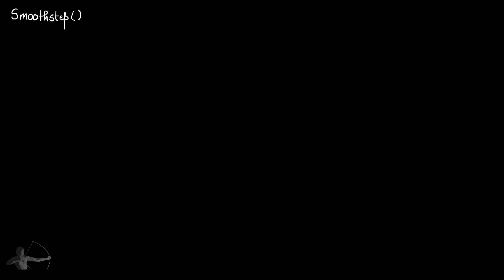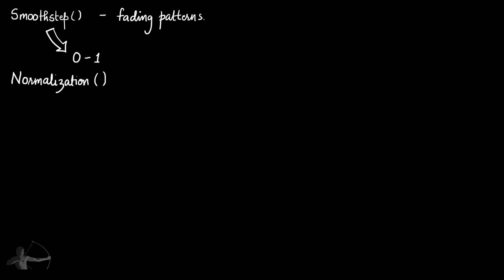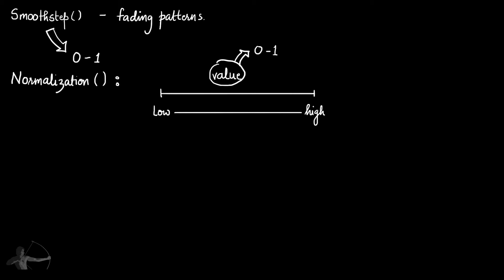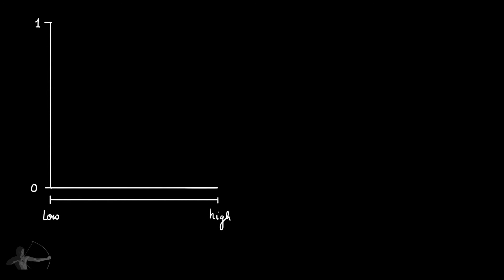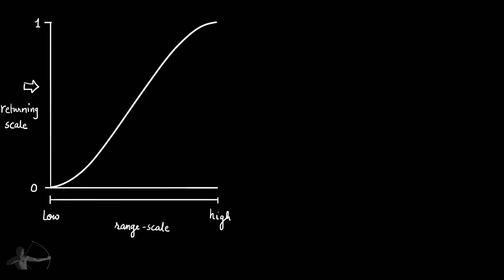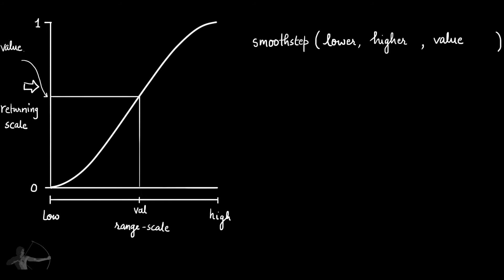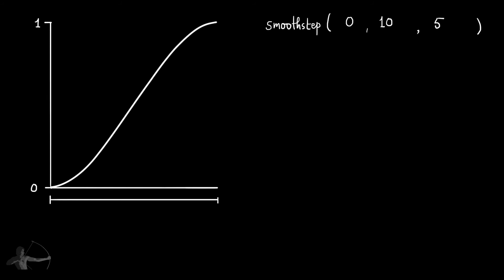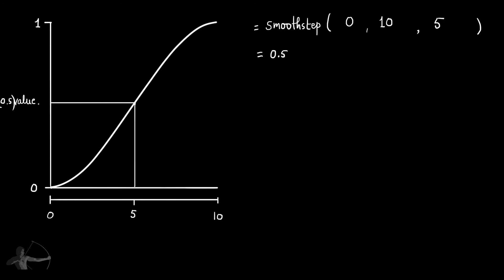15 chapter Smoothstep function (preview)